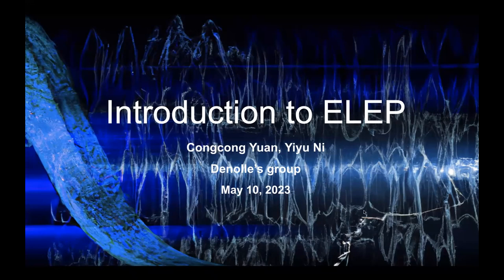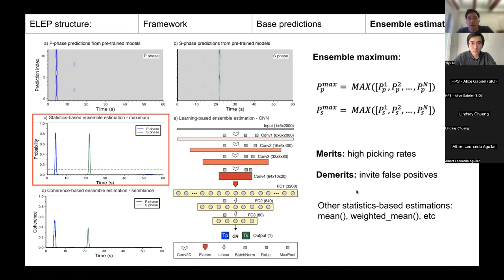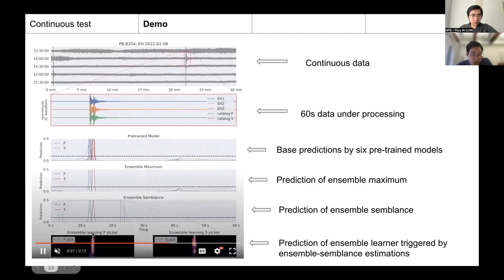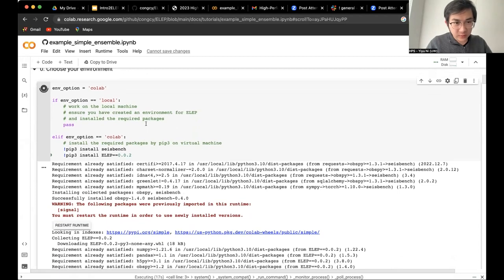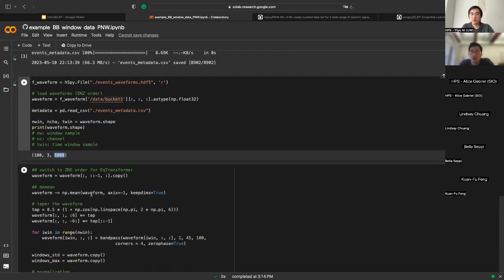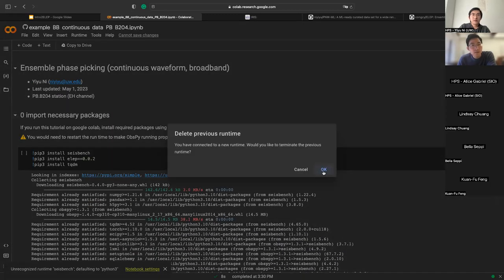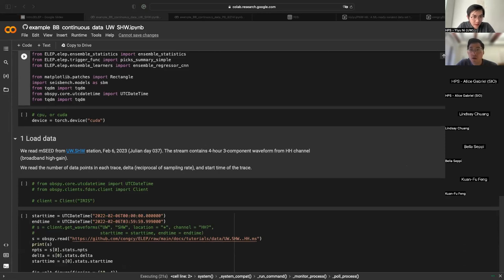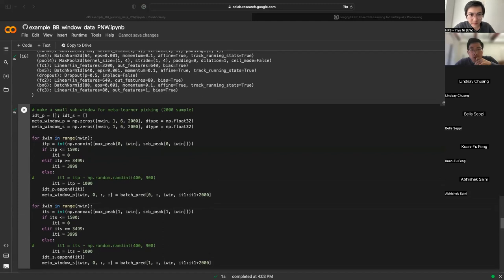Congcong Yuan (Harvard) and Yiyu Ni (UW): Ensemble Learning for Seismic Phase Picking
Ensemble learning for phase picking in seismology: ensembling pre-trained ML models for better prediction of P and S phase picks.